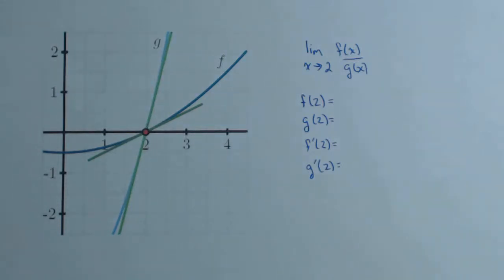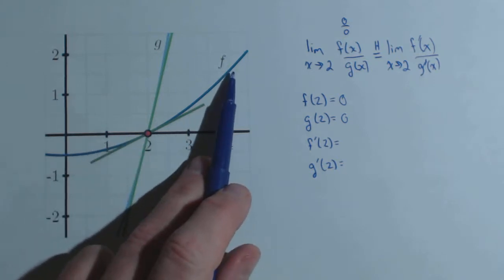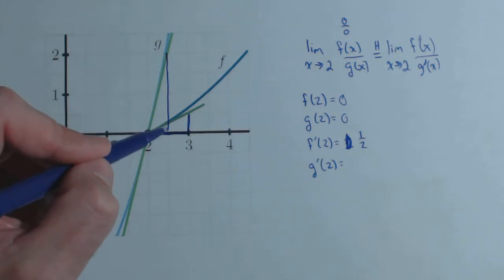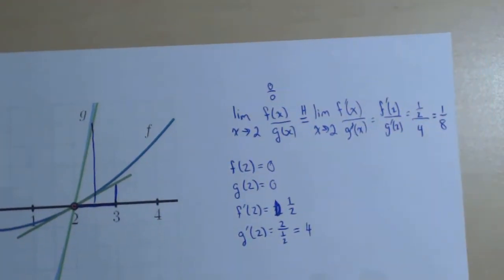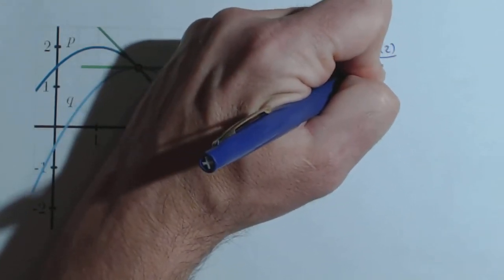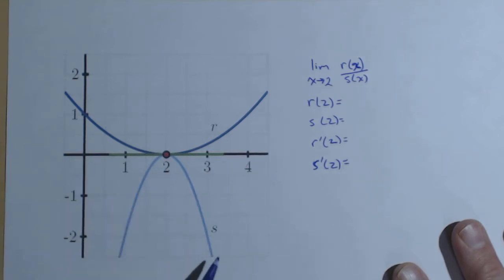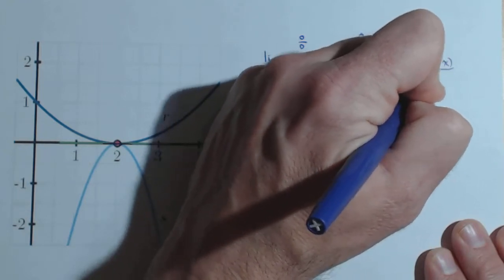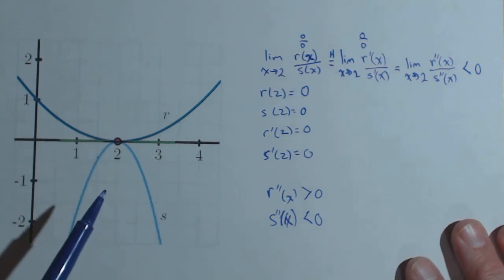Activity 2.8.3 Finding Limits using Graphs and L'Hopitals Rule